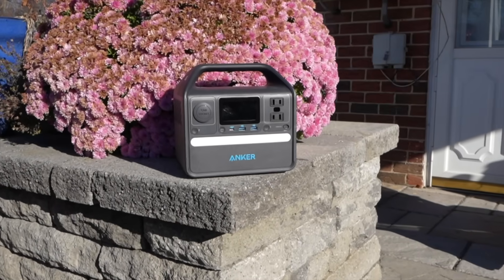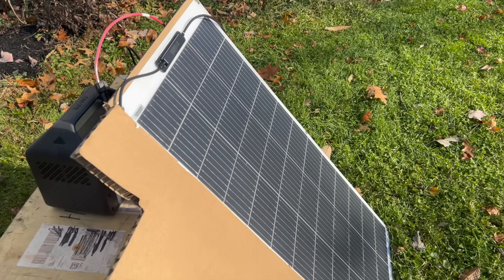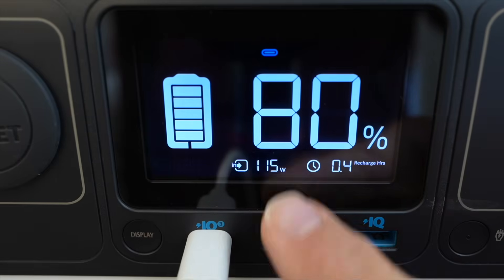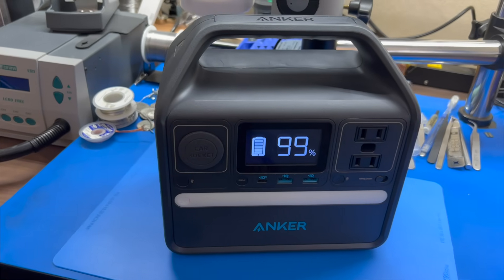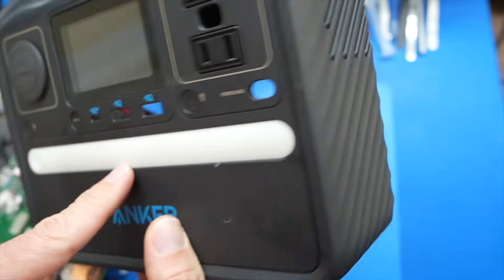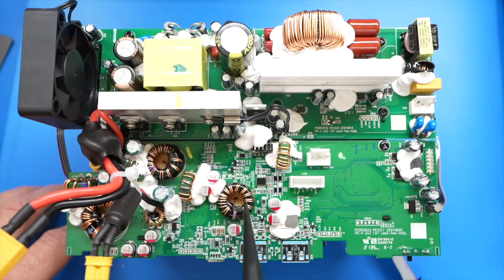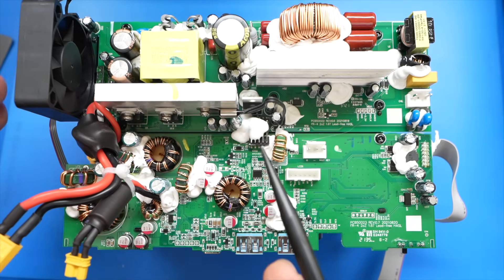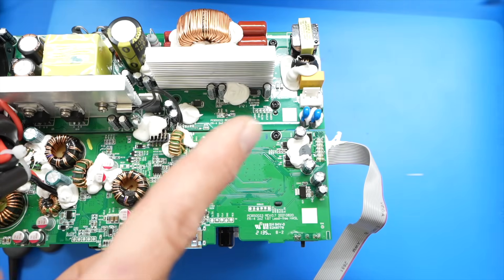I Took Apart a Power Station | Anker 521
I really enjoy taking things apart and figuring out how they work.